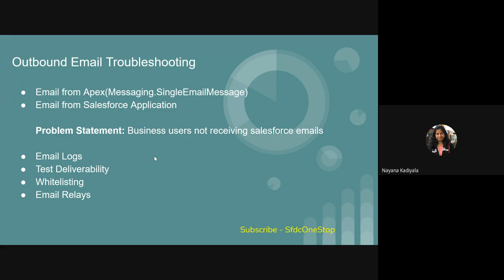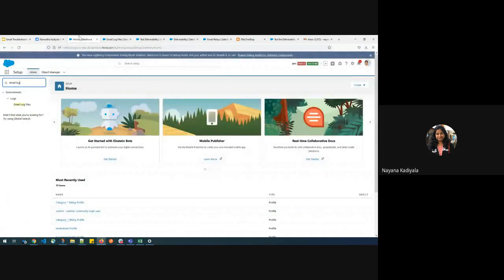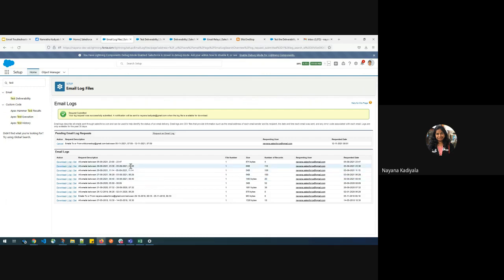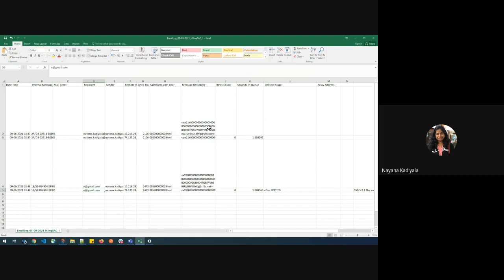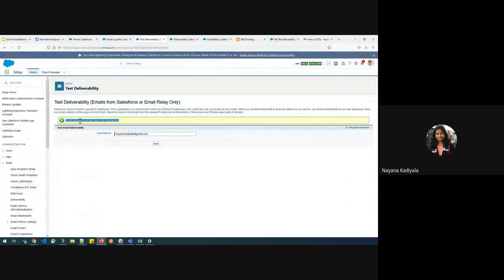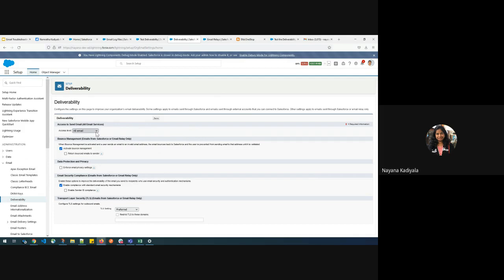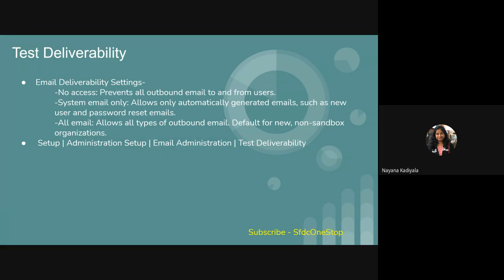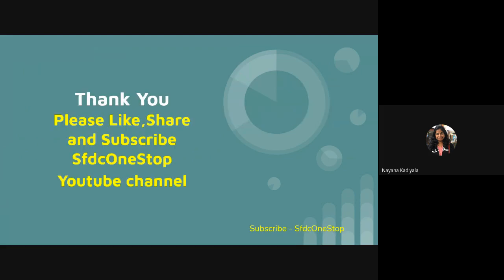Salesforce Outbound Email Troubleshooting - Email Logs/Test Deliverability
sfdconestop Video begins from 00:25

Topics discussed -
- Understand what is outbound email
- Troubleshoot using Email Logs/Test Deliverability
-  Export/Interpret Salesforce Email logs
- How to Analyze Salesforce Email logs
- Deliverability status - All Email
- Email Relay

2021